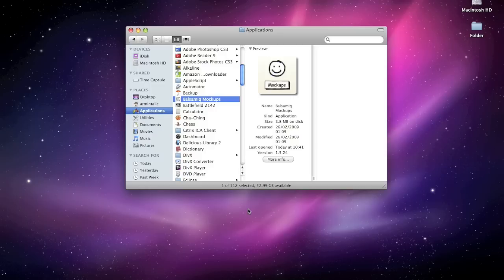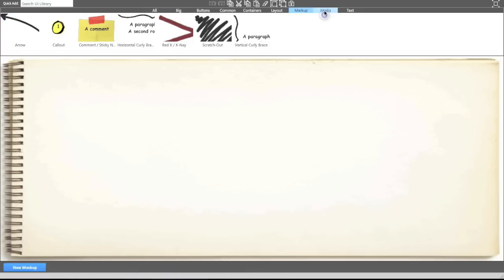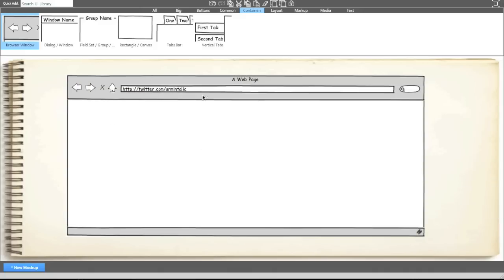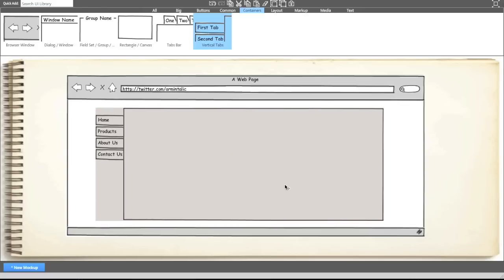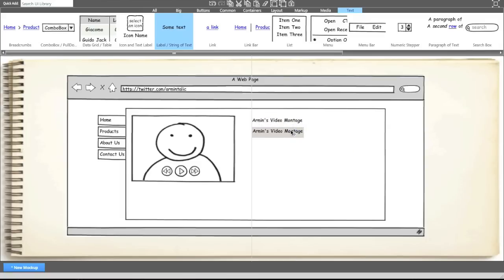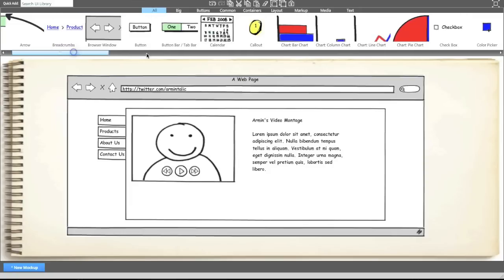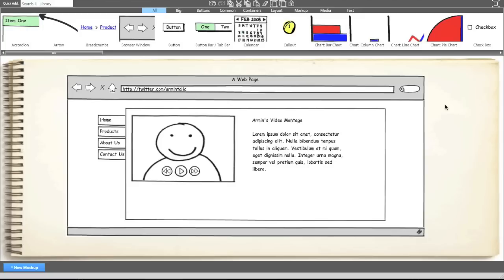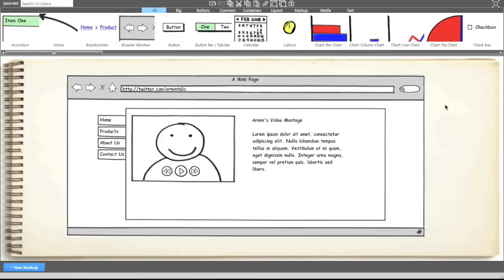Balsamiq Mockups - Review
This a review of Balsamiq Mockups. A great mockup application for Mac OS X. Create quick and easy mockups for website, software or anything else that you'd like to draft before creating.

Armin